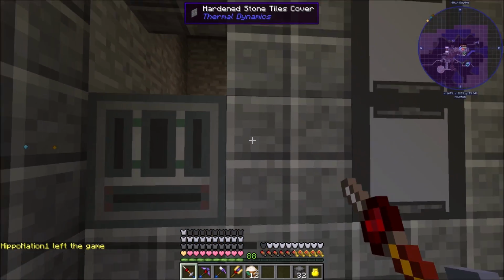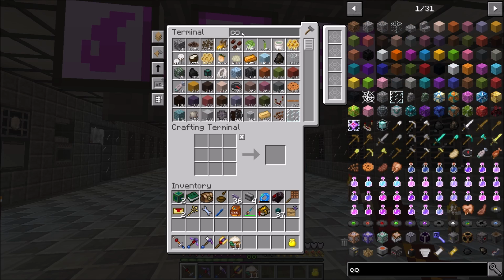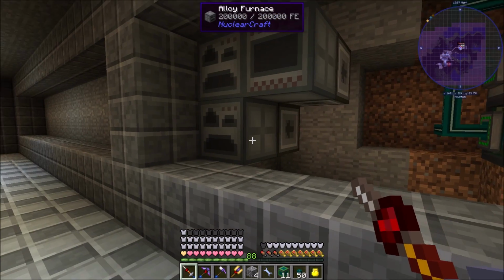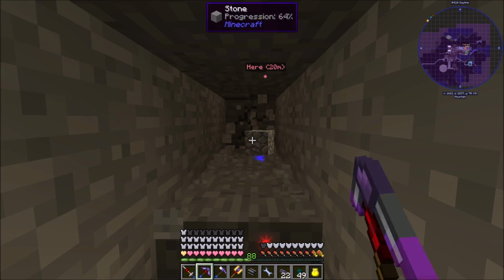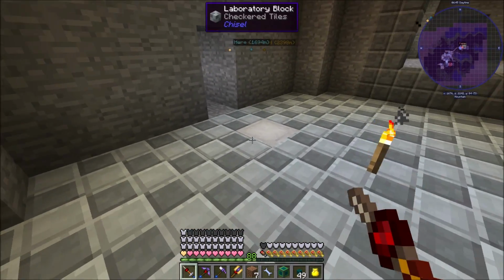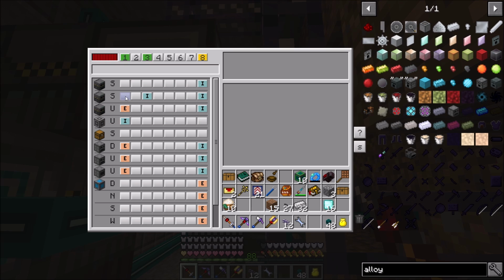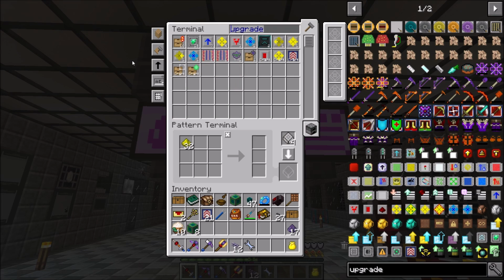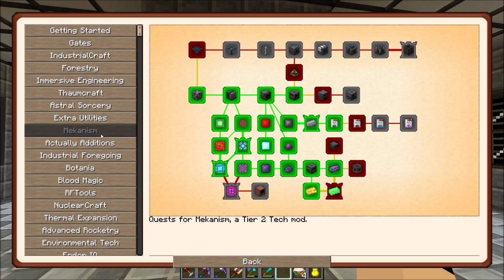Some Key Automation with RF : Enigmatica 2 Expert Lp Ep #54 Minecraft 1.12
Today we dive into a bit of automation to make our lives easier with some key machines.  We get alloys set up, as well as mekanism and immersive engineering machines.